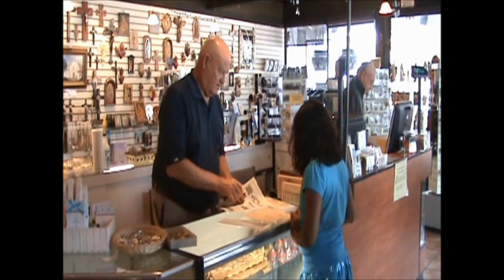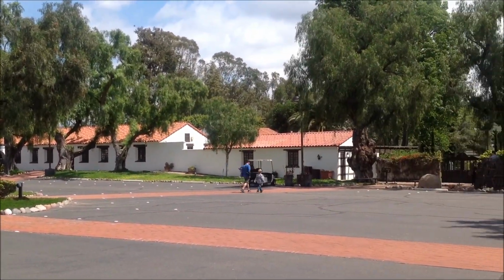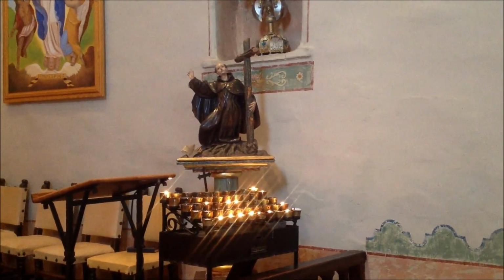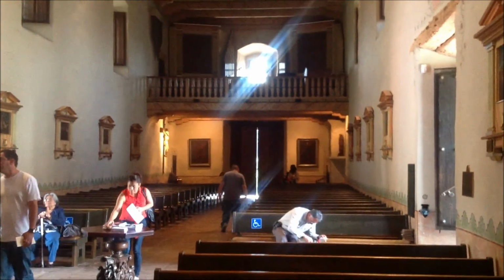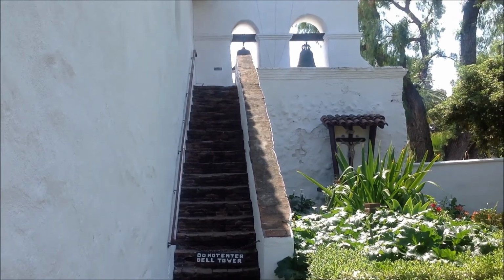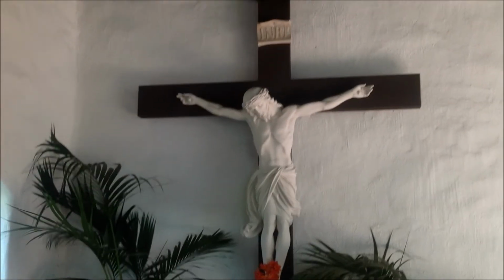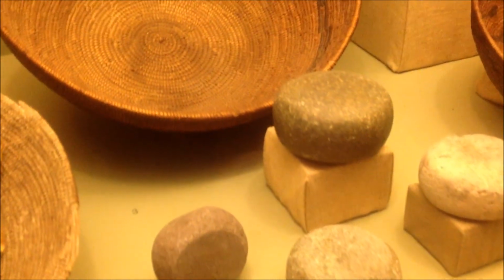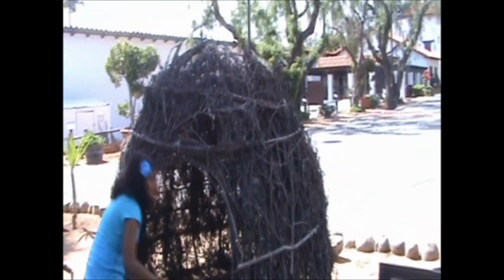Mission San Diego de Alcala